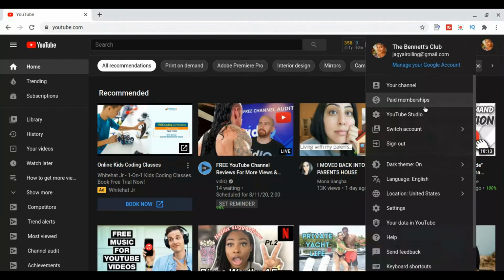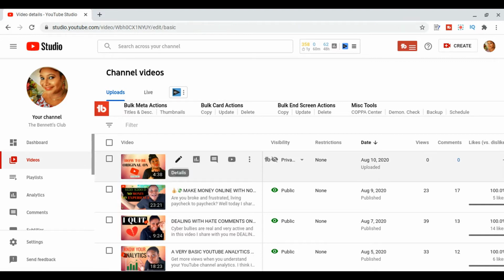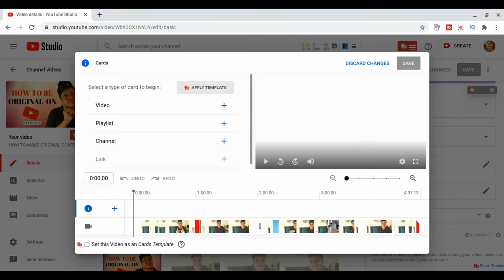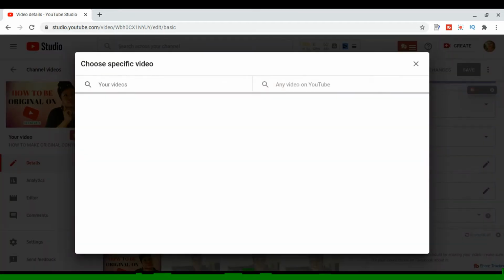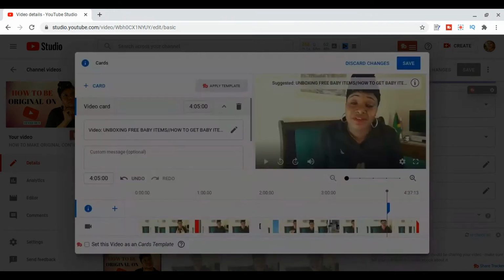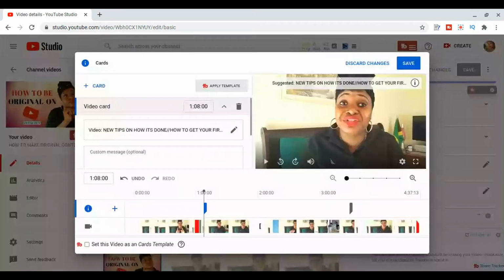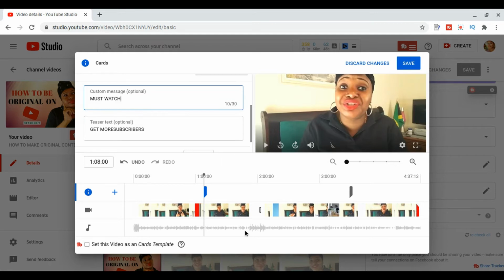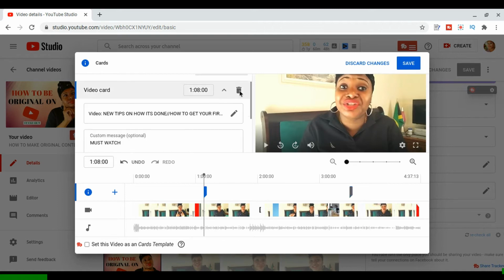YOUTUBE CARDS TUTORIAL 2020// HOW TO ADD CARDS TO YOUTUBE VIDEOS 2020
In this video I did a YouTube cards tutorial to show you HOW TO ADD CARDS TO YOUTUBE VIDEOS in 2020. YouTube info cards are so underrated but it shouldn't be as this is a great way to keep people on your channel for longer, so today I show you how to add youtube info cards to your videos.

Red Lipstick
 (I'm sorry but I could not find it in single)

Sharing YouTube tips to help you grow your YouTube channel much faster than you can imagine.

Nationality: Jamaican
Age:30

Camera used: Samsung galaxy S7
Nikon D3500
SD card for camera
SD card for phone
Limo Studio Umbrella light